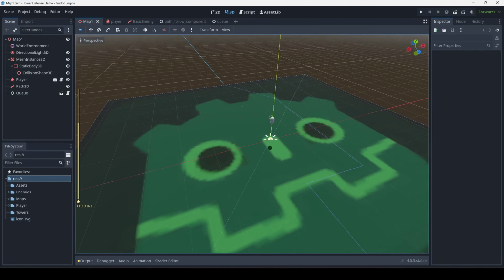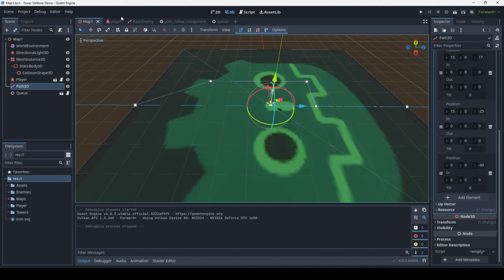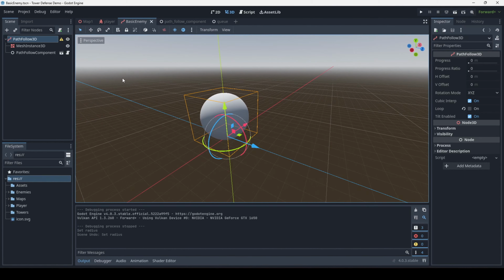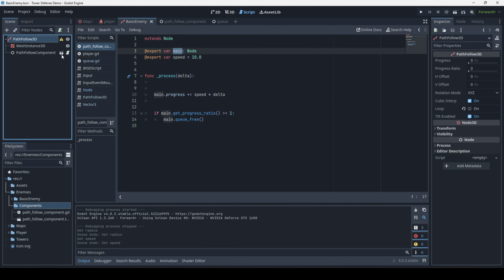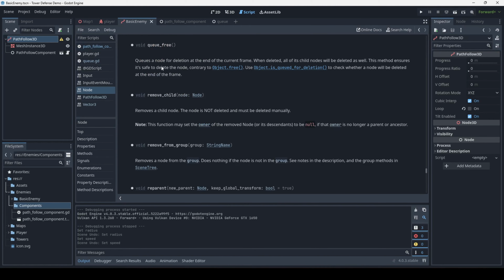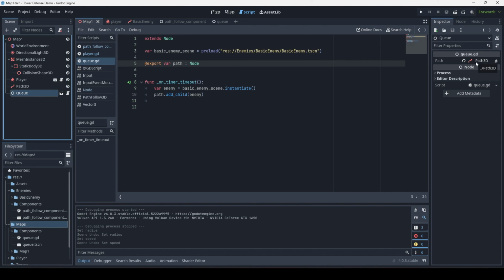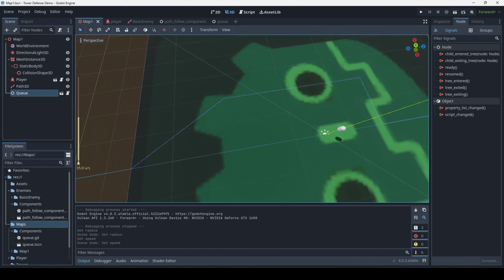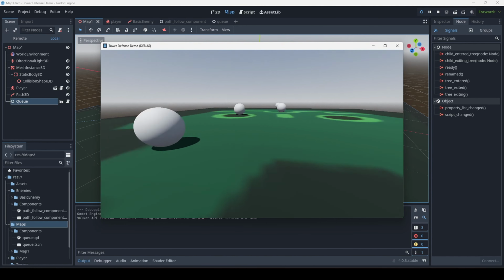How To Add Enemies In Your Godot Tower Defense Game!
This series is beginner-friendly and will teach you all the basics while making a cool game. I recommend joining the discord if you're stuck! In this video, we go over how to use path followers to their full potential. This is only the beginning of our enemies!